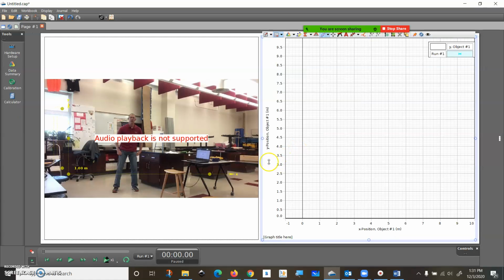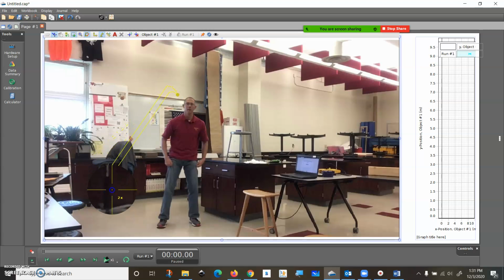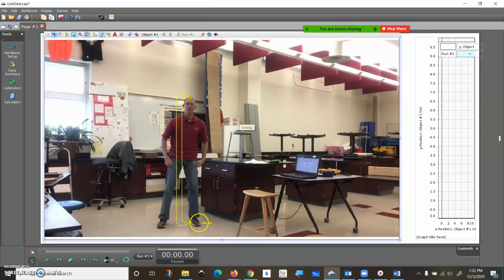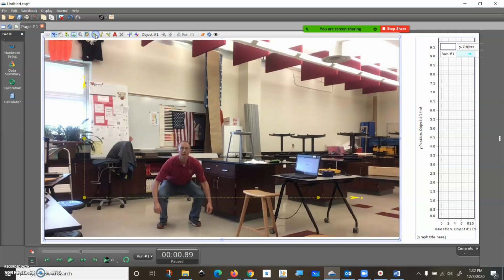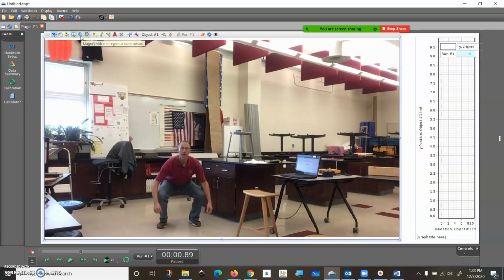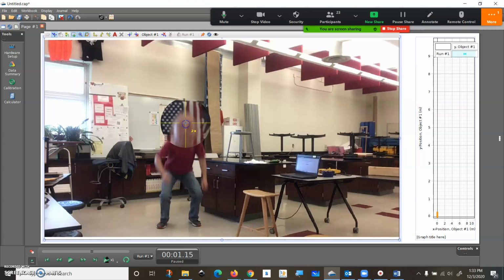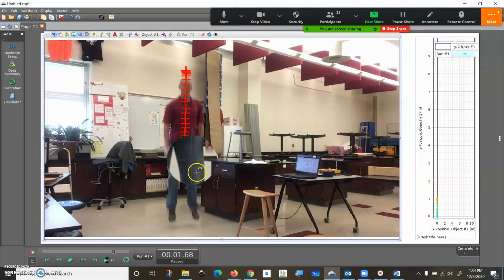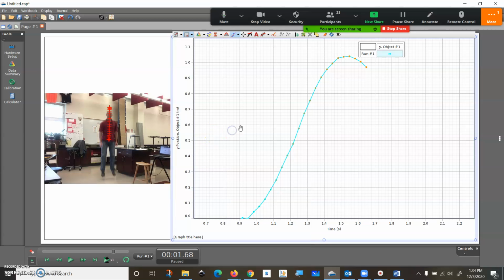capstone jump video